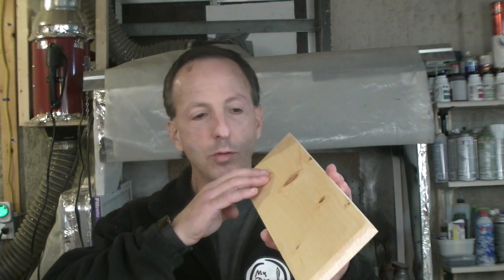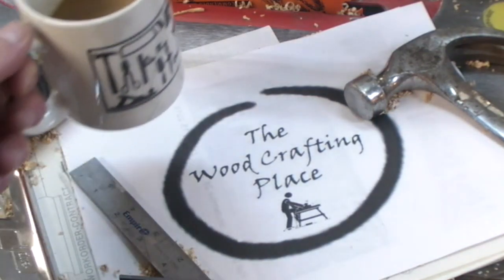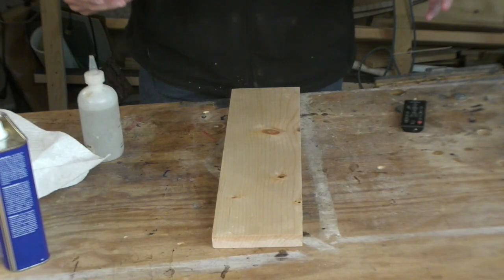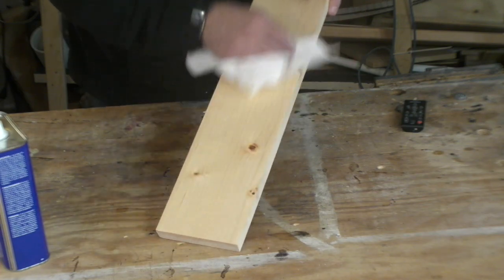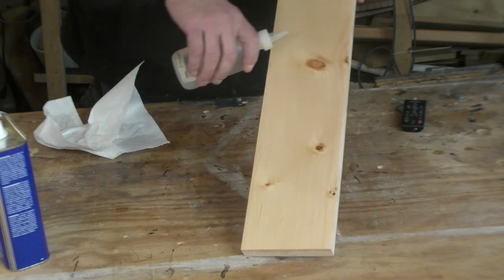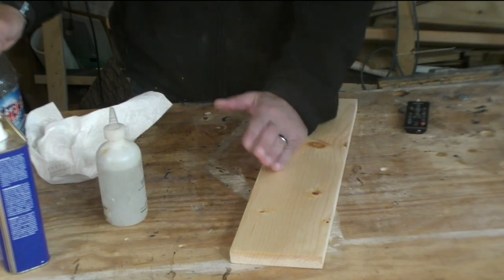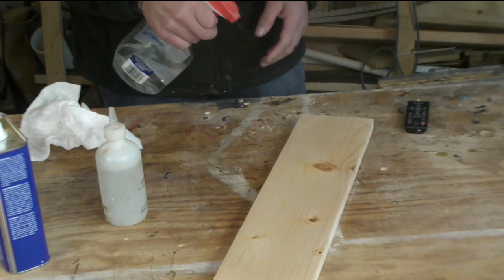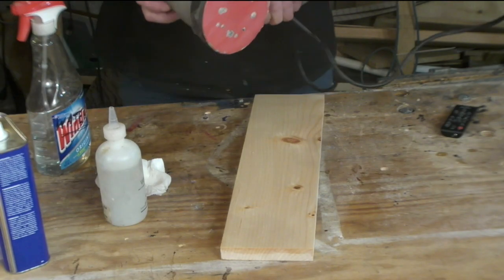How to Remove Scratches After Sanding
This is a handy how to woodworking tip that will show you a technique to easily and quickly  remove scratches left over after you are done sanding without repeating all of your sanding grits.

Woodworking and woodturning tips and knowledge for everyday handyman, DIYer and craftsman.

Links to our webstore along with the materials and tools used in the making these videos is linked below some of which are affiliate links with help contribute a small amount and help the channel channel to bring our woodworking knowledge.

Materials:

Mirka 9A-232-APRP 5-Inch Abranet Assortment Pack, 1 Each P80 - P600,

Tools:
PORTER-CABLE Random Orbit Sander, 5-Inch (382)

Video Equipment
Takstar Shotgun Microphone
Sony ECMCS3 Lavalier Microphone
Sony ECMAW4 Wireless Microphone
XIT 72 Elite Series Professional Tripod
Sony ICDUX560BLK Digital Voice Recorder 1" Black

VILTROX L116T CRI95+ Super Slim Dimmable LED Light Panel,Bi-Color 3300K-5600K LED Video Light with LCD Control/Light Mount
46mm 0.45x Wide Angle Lens with Macro
Rode Compact On-Camera Microphone with Rycote Lyre Shock Mount, Black (Videomicro) + 1 Year Extended Warranty